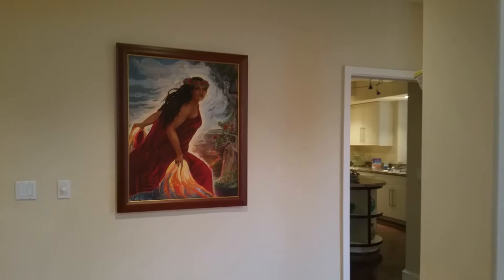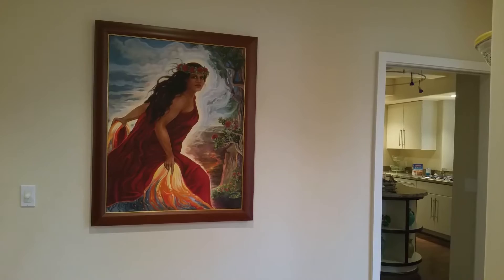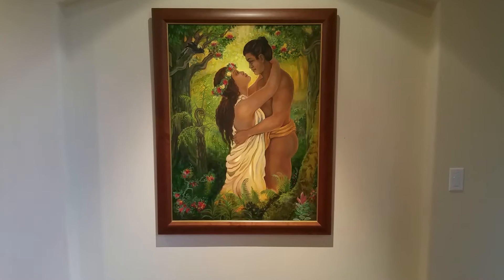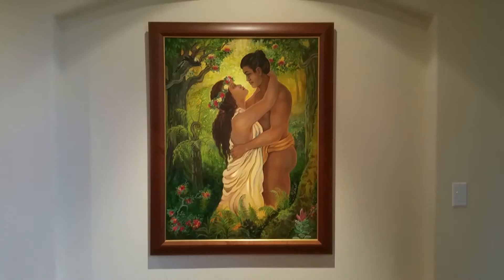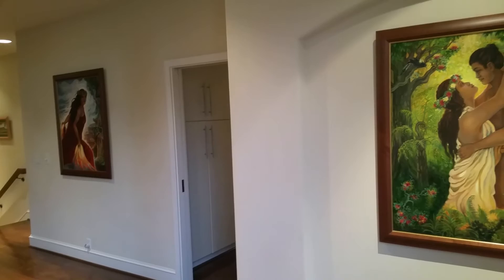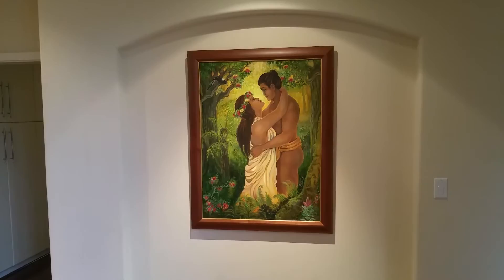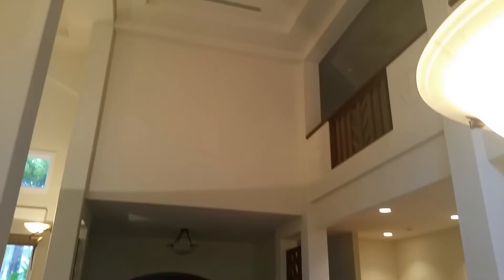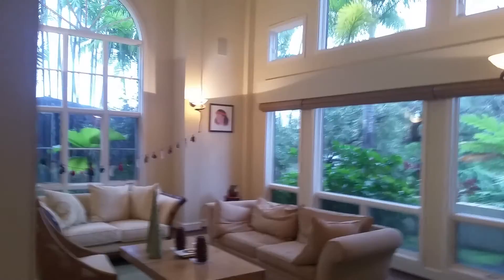Hi'iaka and Lohiau by Linda Rowell Stevens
Original oil painting from the Volcano Art Center